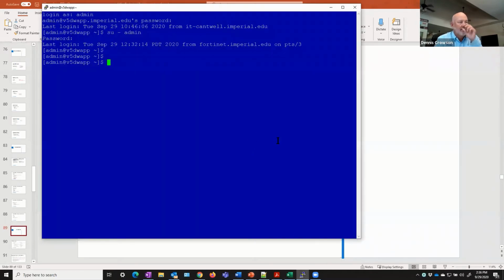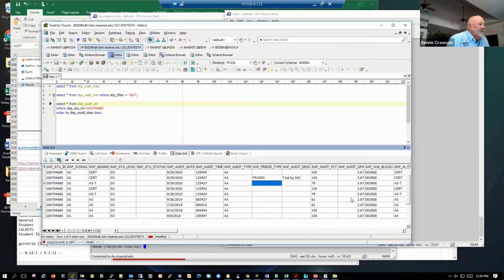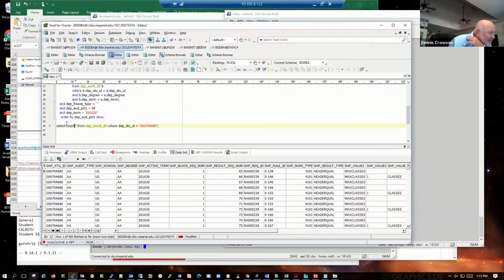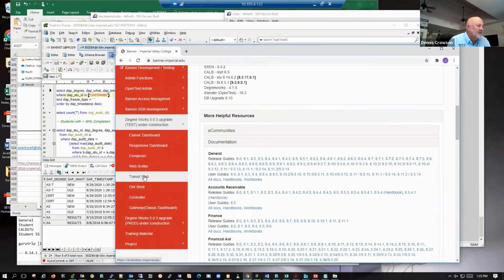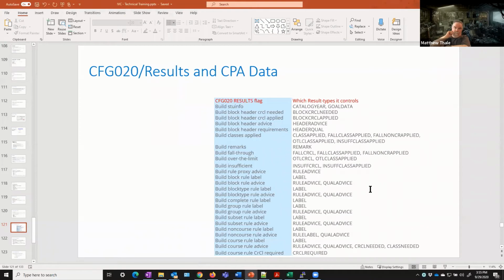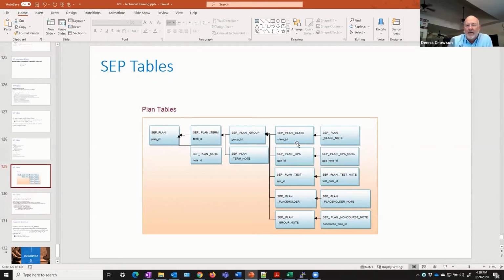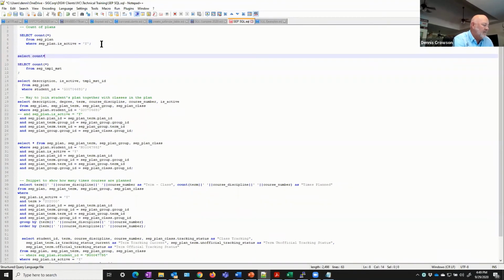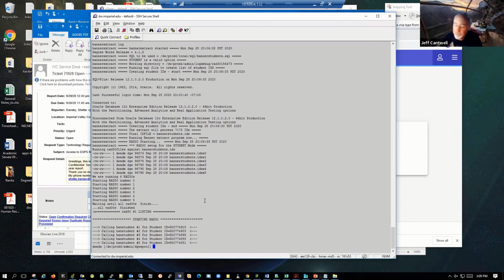DegreeWorks Functional and Technical Training 3.0